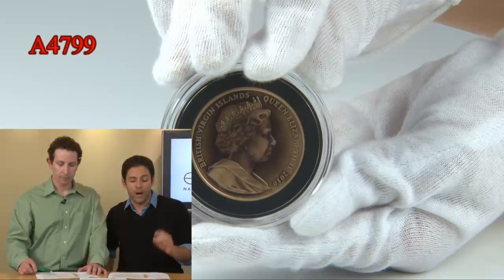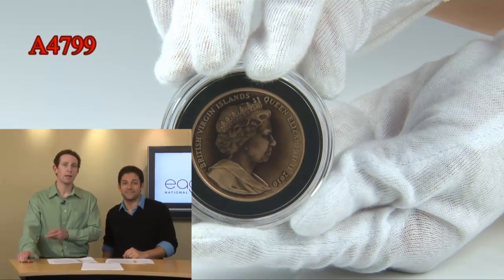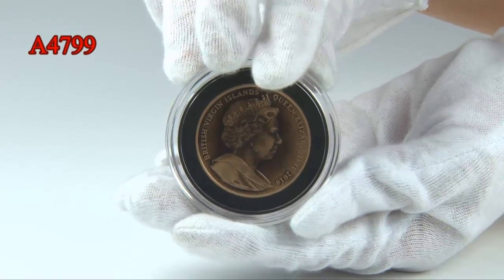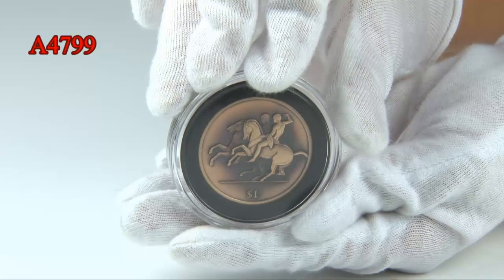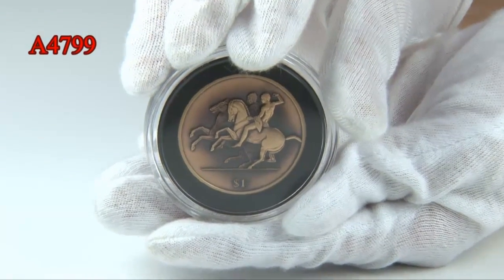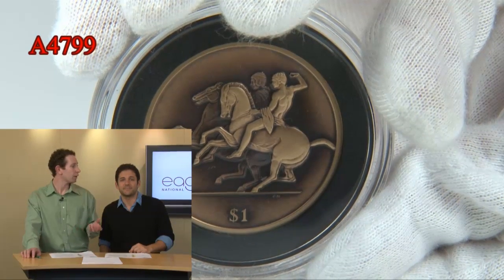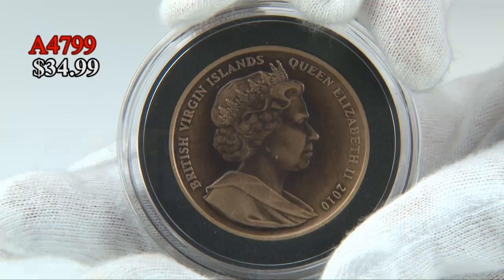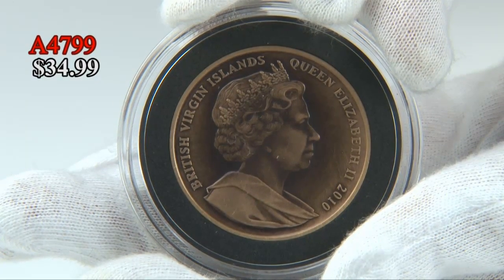2010 BVI Bronze Elgin Marble Coin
The Elgin Marbles, which are also known as the Parthenon Marbles are a collection of classical Greek marble sculptures that were part of many great pieces of architecture in Ancient Greece. Eagle National Mint is
proud to present this antique-finish bronze coin from Pobjoy Mint. This high relief coin displays two riders taken to the from the North Frieze of Parthenon located in the British Museum in London. Whether you are a
Greek scholar, coin collector or lover of steller relief sculpture, you're going to love this coin as a part of Eagle National Mint's Her Majesty, the Queen Collection!